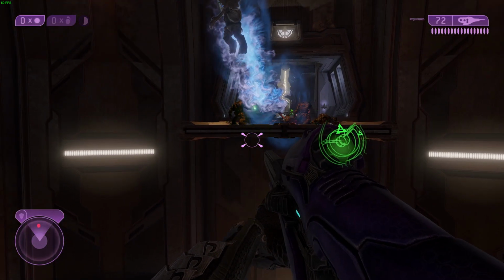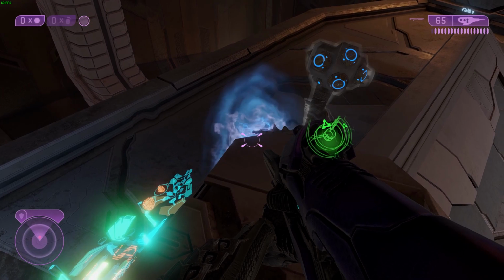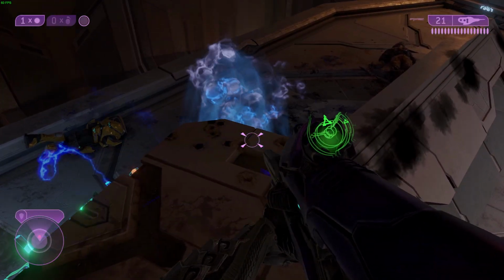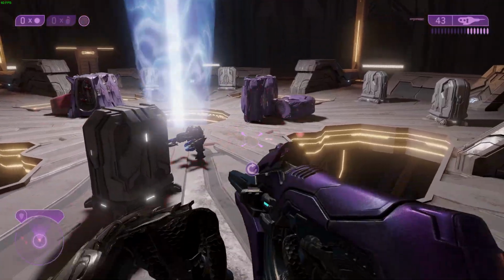Halo 2 Legendary Tartarus Cheese, MCC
I apologize for the low production (particularly the audio) quality. This is a strategy I devised on my first playthrough of Halo 2 on Legendary with on the PC MCC port, which I recreated a couple times to verify its effectiveness and publish here. The only skull I have on is IWHBYD for rare dialogue.